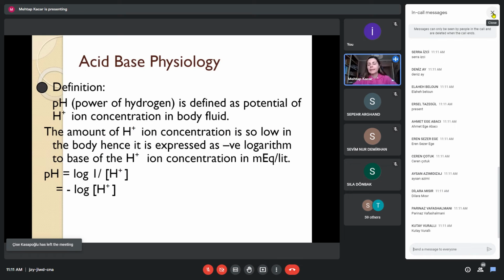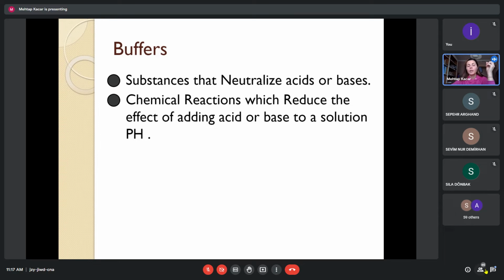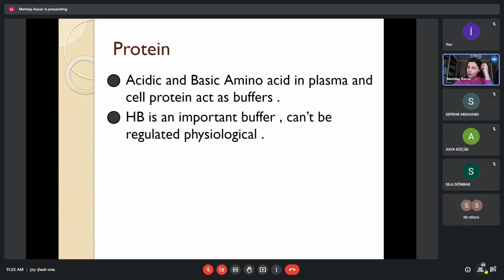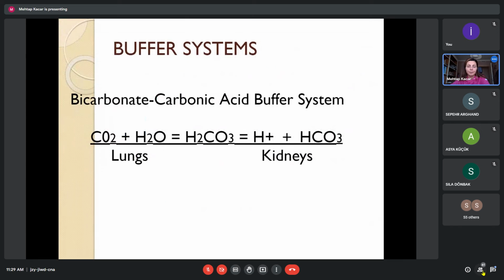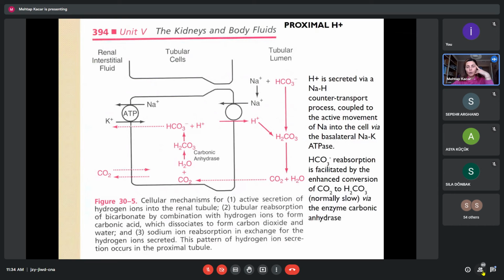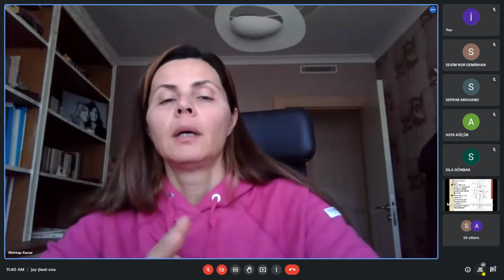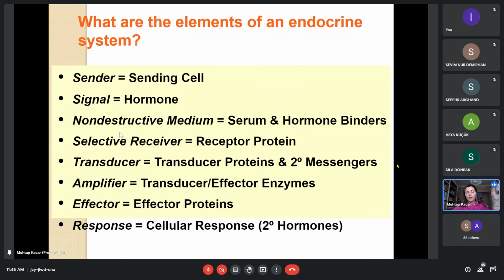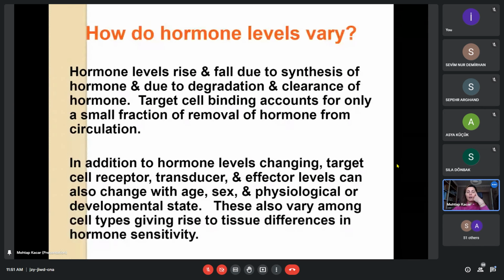Meet jzy jiwd cna Google Chrome 2022 02 17 11 11 16